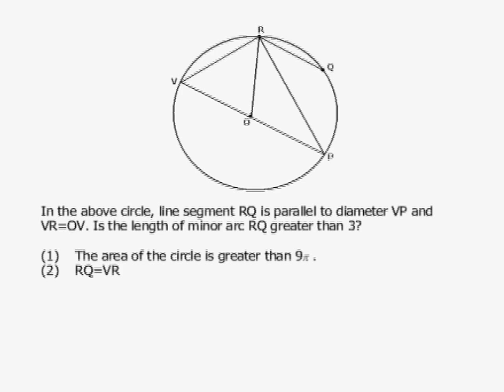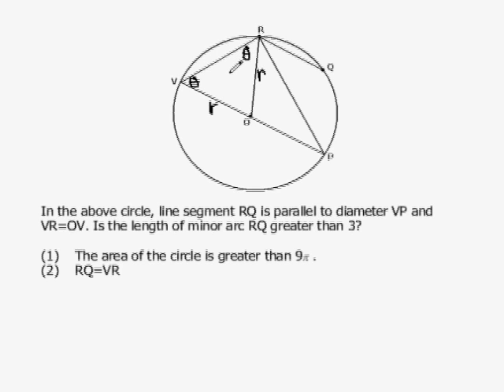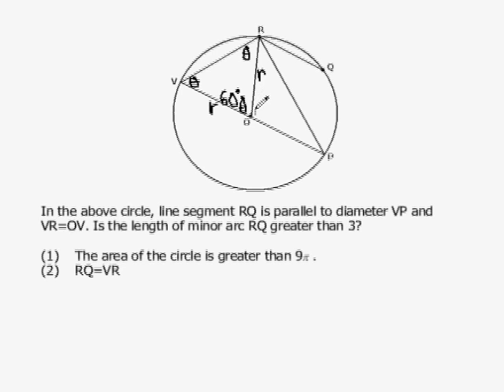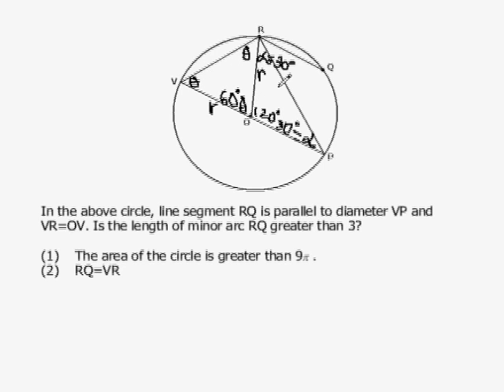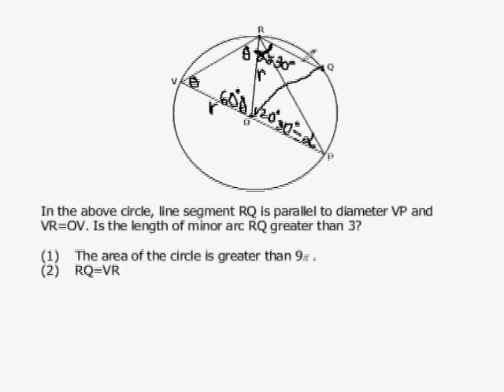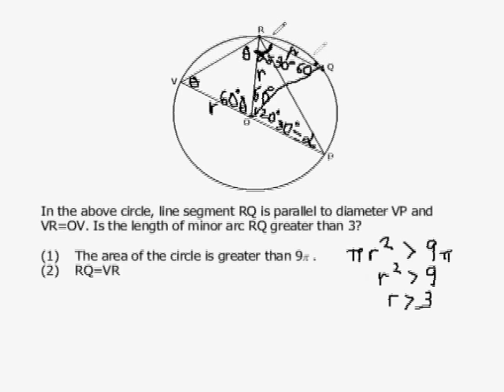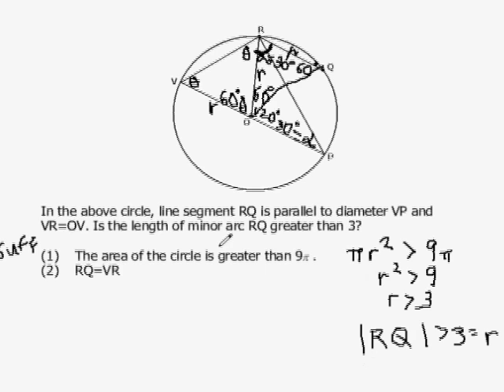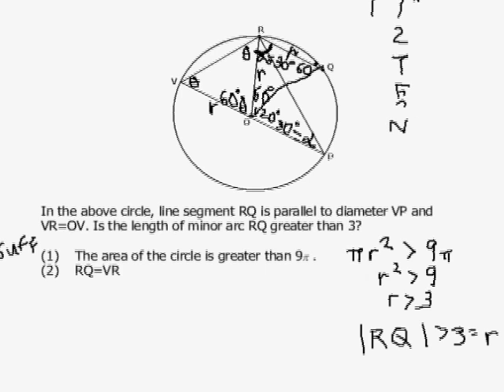GMAT Math - Geometry | Manhattan Review GMAT Prep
This video covers the geometry problems in the GMAT Math Data Sufficiency section. Manhattan Review prepares young professionals to get into dream schools and careers!